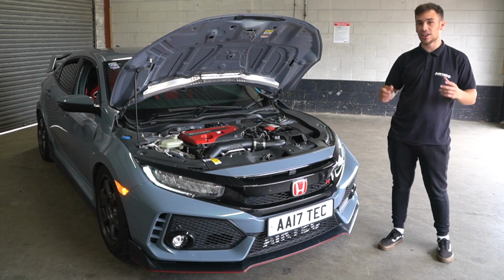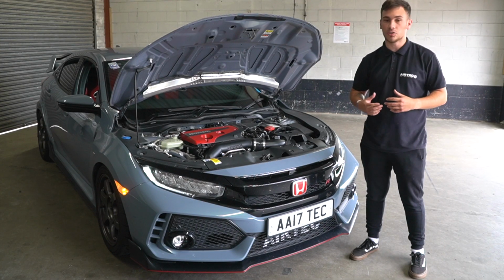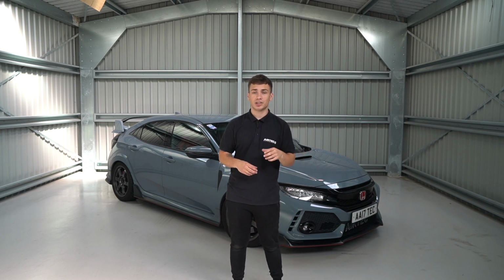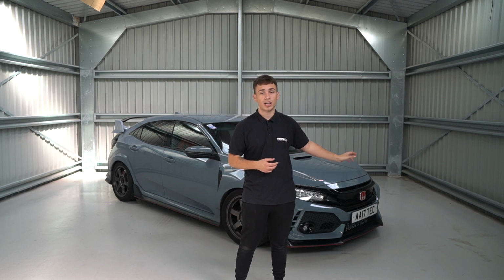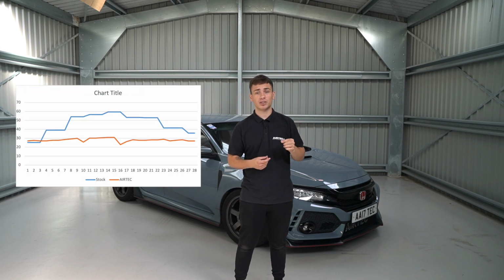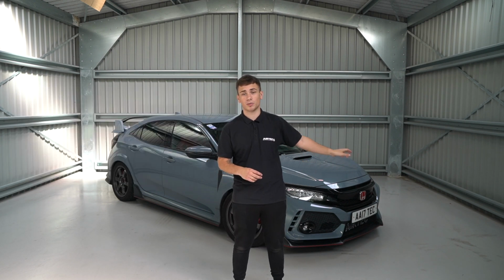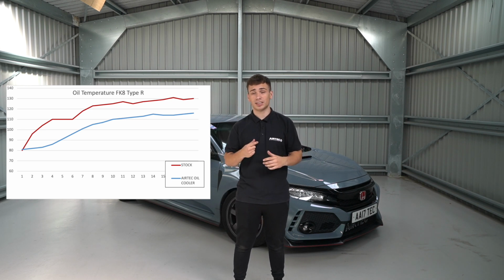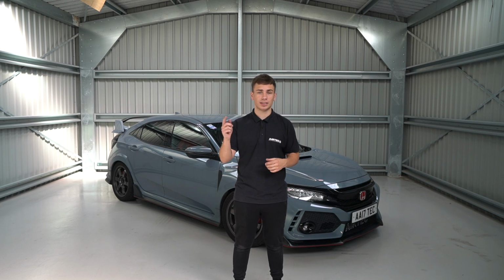HONDA CIVIC TYPE R GETS TESTED ON TRACK!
Shop our Civic Type R range!